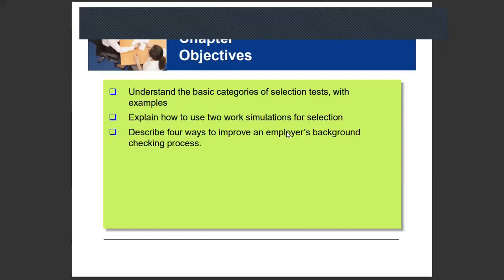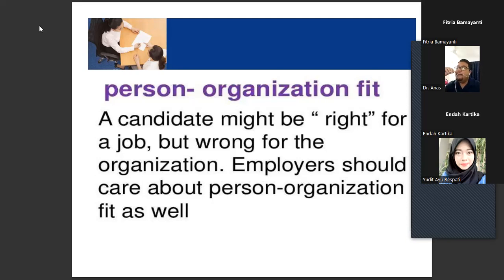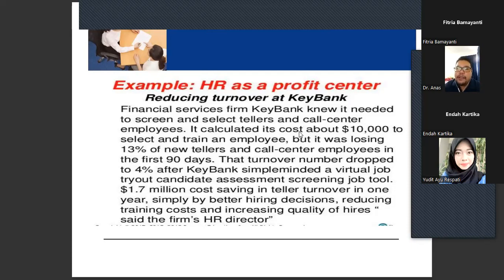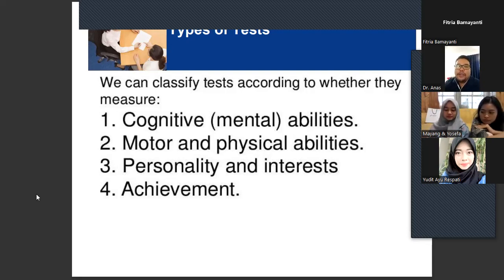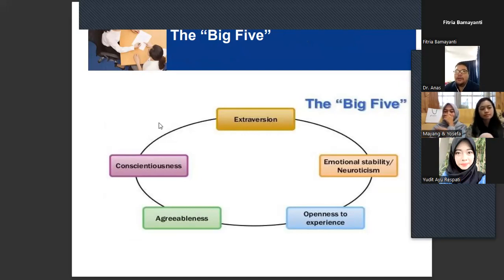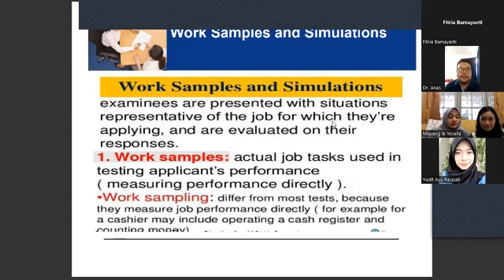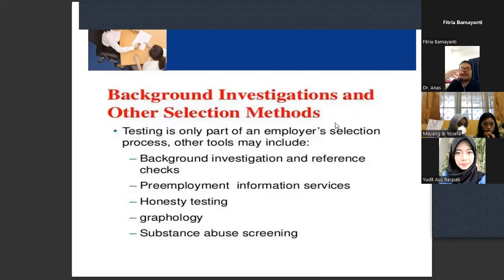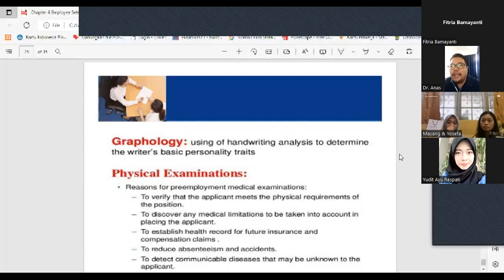VP (Visiting Professor) Chapter 4 of Human Resource Management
Visiting Professor with Dr. Anas Tajudin from the University of Melaka (UNIMEL), Malaysia in the subject: Human Resource Management